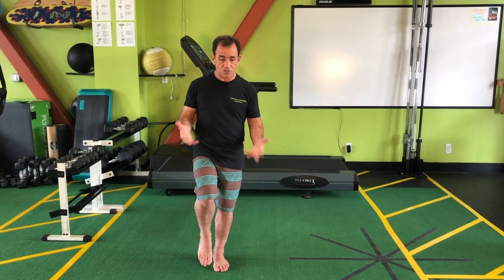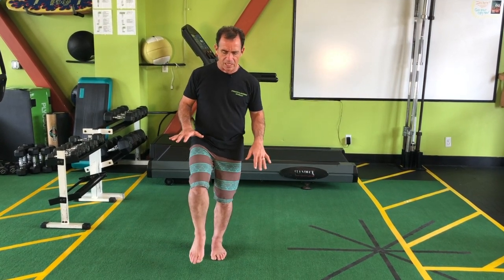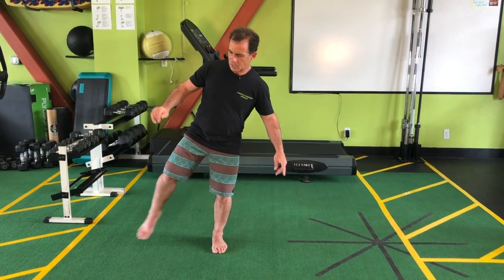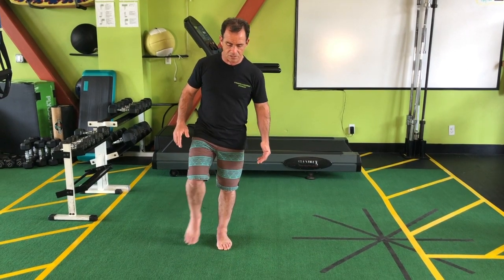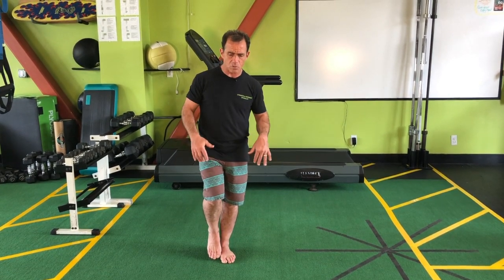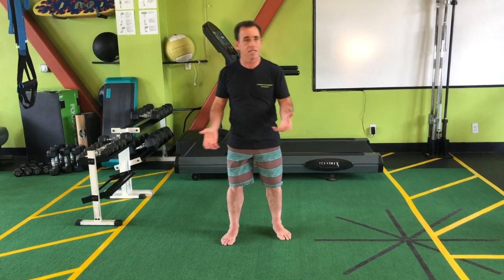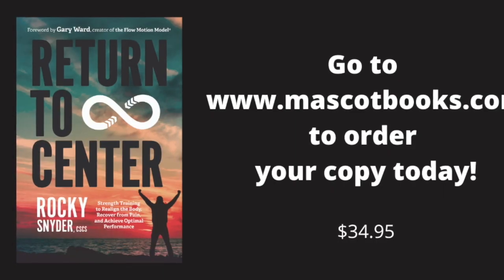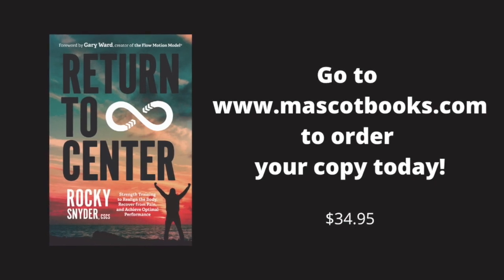Brain Training: Balance with Toe Touch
The exercises in this channel are produced as a means of assisting people with exercise guidance, selection, and execution. Based on the work of Dr. Eric Cobb and his amazing educational company known as Z Health. Consult your doctor prior to attempting any drills expressed in this video or any other videos on this channel.

READ: Grab a copy of his new "Return to Center" book: ReturntoCtr.com